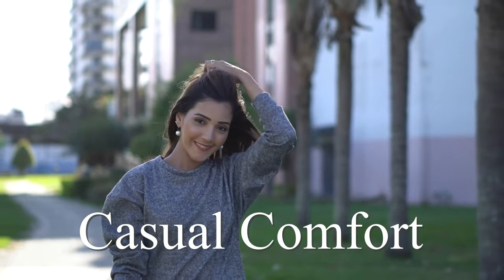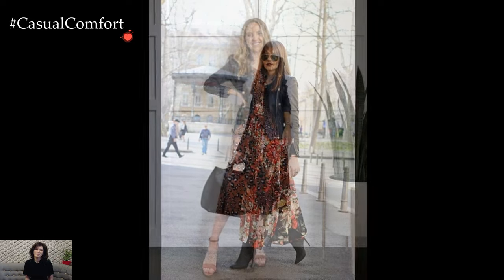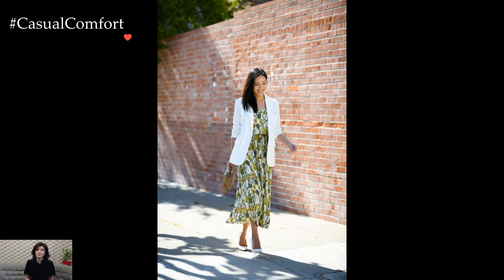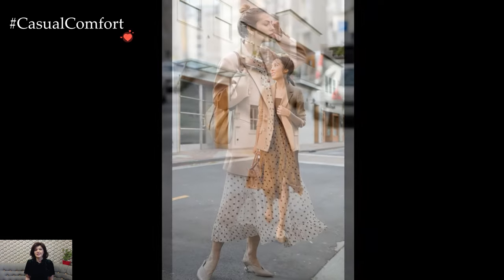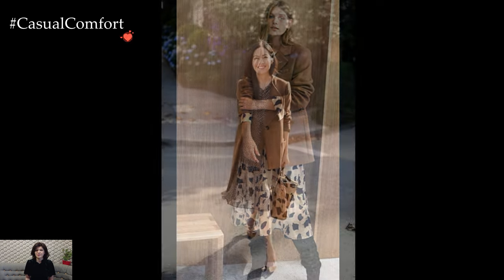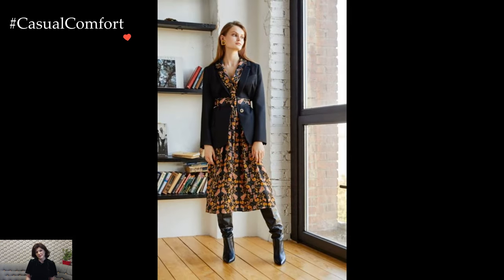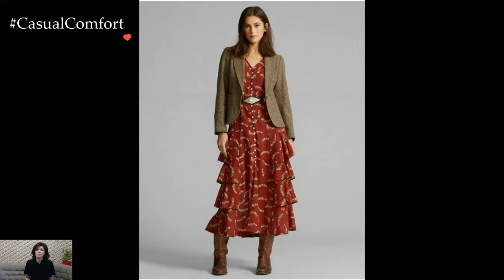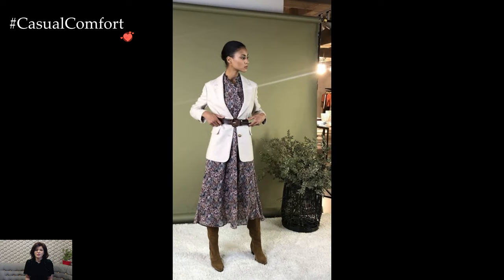Chic Harmony: Style Dress and Blazer Combinations | Outfit Ideas 2024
Unleash the power of sophistication and flair with our guide on mastering the dress with a blazer ensemble. Explore versatile pairings, from business casual to evening glam. We'll share expert tips on choosing the right dress and blazer combinations to suit any occasion. Join us for a fashion journey where elegance meets contemporary trends, and step into a world of timeless style.